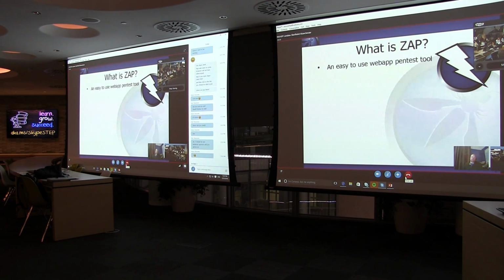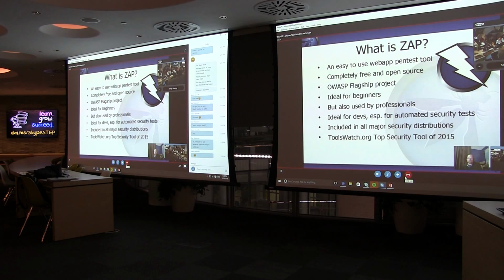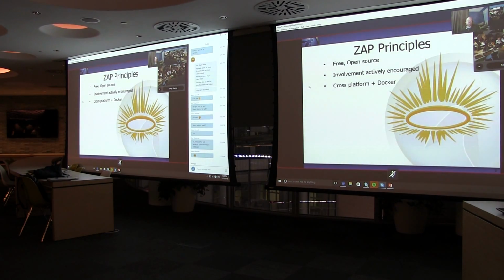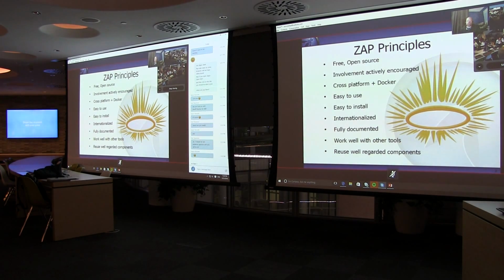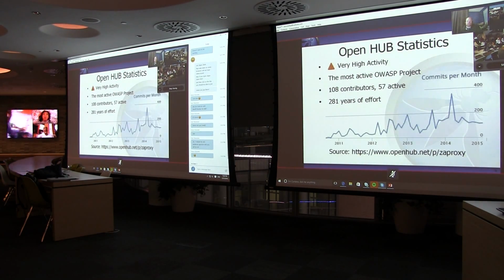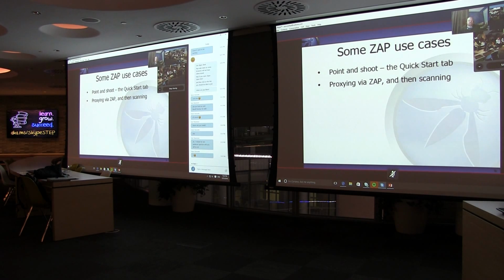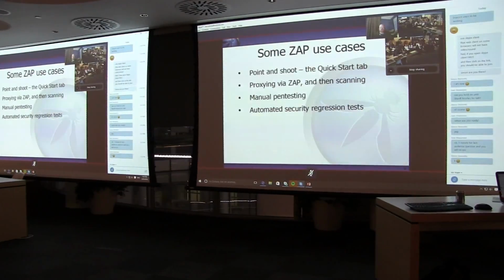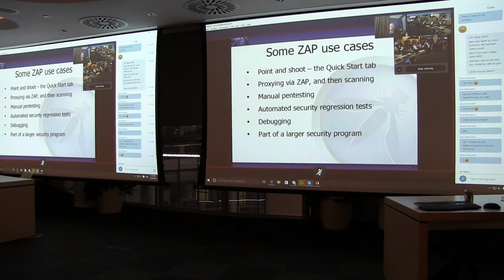OWASP Feb 2016 Simon Bennetts - Introduction to ZAP WebApp pentest tool